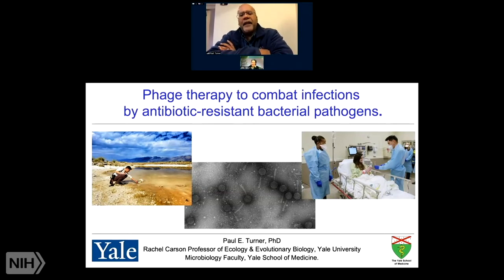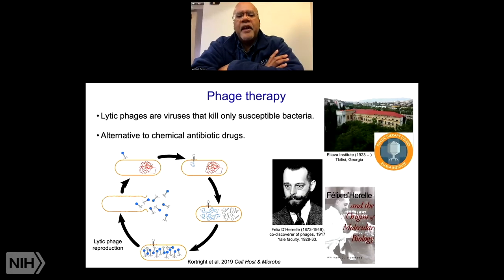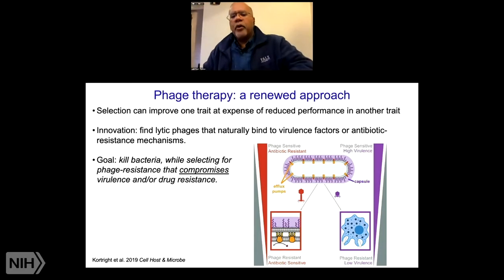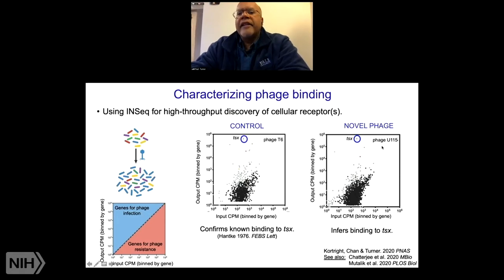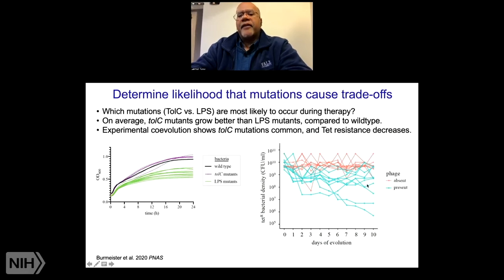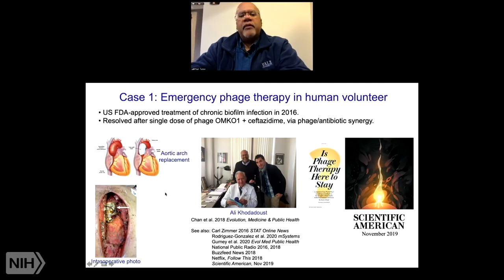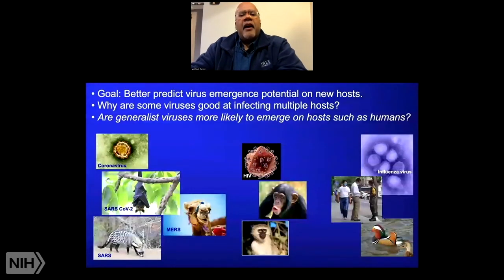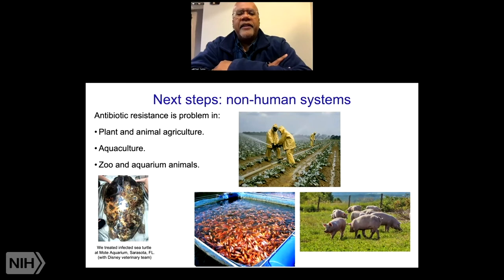Phage Therapy to Combat Infections by Antibiotic-Resistant Bacteria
Air date: Wednesday, March 10, 2021  3pm

Description:

This is the annual Rolla E. Dyer Lecture, established in 1950 in honor this former NIH director, a noted authority on infectious diseases. The Dyer Lecture features internationally renowned researchers who have contributed substantially to medical as well as biological knowledge of infectious diseases.

Dr. Turner is the Rachel Carson Professor of Ecology and Evolutionary Biology at Yale University. His laboratory studies the evolutionary genetics and genomics of microbes, especially the ability of viruses to adapt — or not — to changes in their biotic and abiotic environments. These studies concern environmental challenges faced by viruses at all levels of biological organization, including effects of changes in molecules, proteins, cells, populations, communities, and ecosystems.

Increasing prevalence and severity of multi-drug-resistant bacterial infections require novel management strategies. One possible strategy is a renewed approach to 'phage therapy,' where these administered viruses not only kill the target bacteria, but also predictably select for phage resistance that reduces virulence and/or increases antibiotic sensitivity (evolutionary trade-offs). By utilizing virulence factors as receptor binding sites, the phages exert selection for bacteria to evolve phage resistance by modifying (or losing) the virulence factor, potentially reducing bacterial pathogenicity. We present examples of phages that utilize bacterial lipopolysaccharides, efflux-pump proteins, and pili as binding sites, to kill target bacteria while selecting for phage resistance that coincides with useful clinical traits such as antibiotic re-sensitization and reduced tissue inflammation. These in vitro observations are compared to phenotypic, genetic and metagenomics analyses of microbes isolated longitudinally from patient samples before, during and after emergency phage therapy treatments. Throughout, emphasis is placed on the ability to accurately predict how target bacterial pathogens will respond to phages administered either alone, sequentially, or in mixtures (cocktails).

Author: Paul E. Turner, Ph.D., Rachel Carson Professor of Ecology and Evolutionary Biology, Yale University